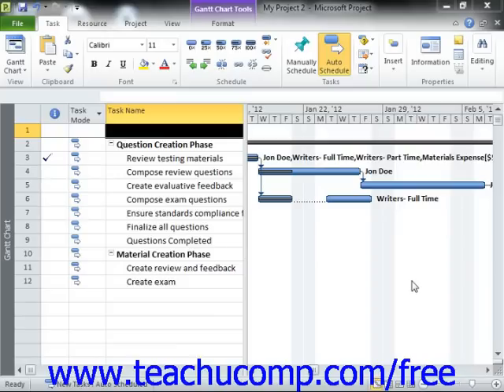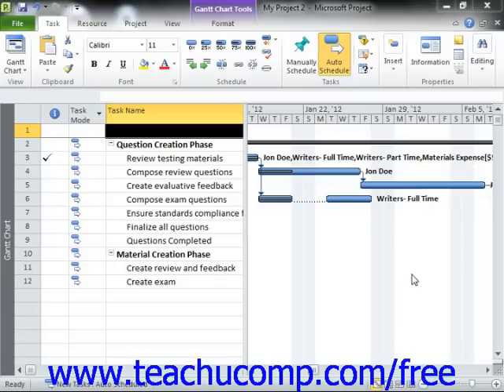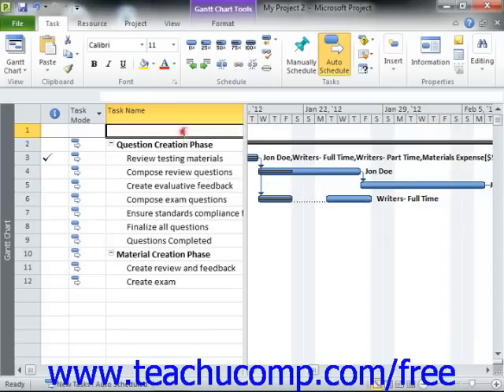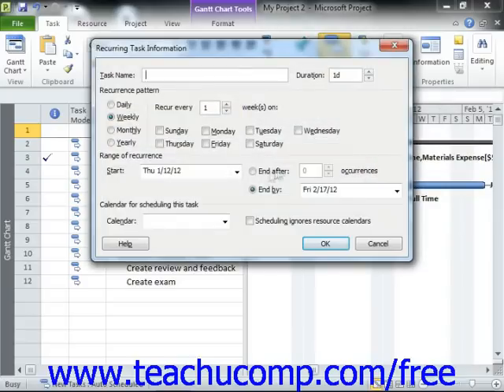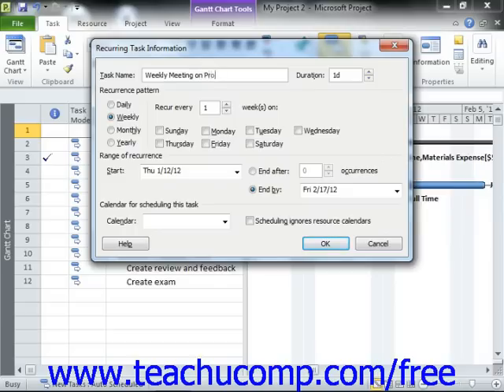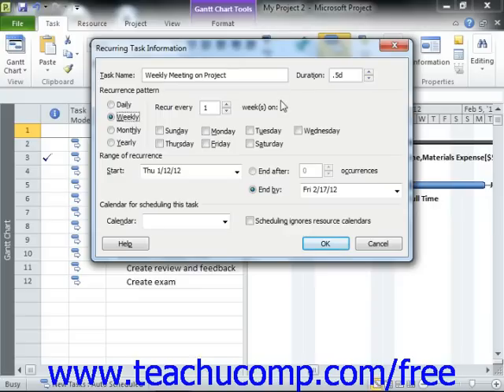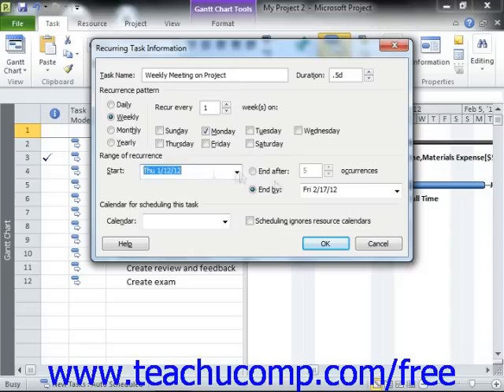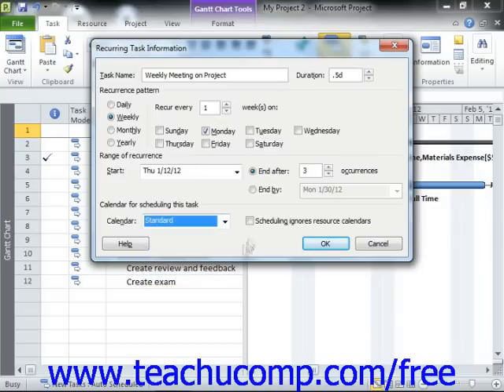Project 2010 Tutorial Creating Recurring Tasks Microsoft Training Lesson 8.6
Learn how to create recurring tasks in Microsoft Project A clip from Mastering Project Made Easy v. 2010. - the most comprehensive Project tutorial available. Visit us today!